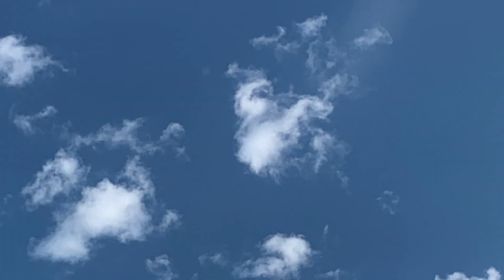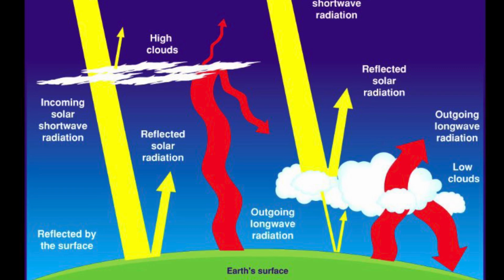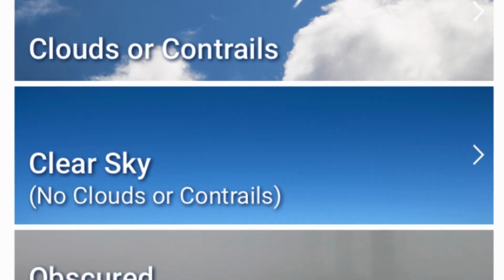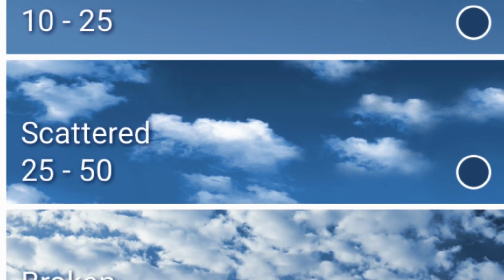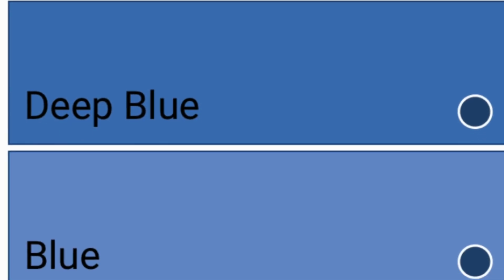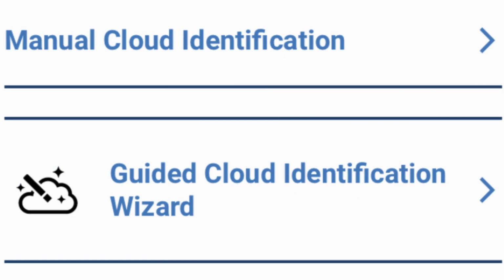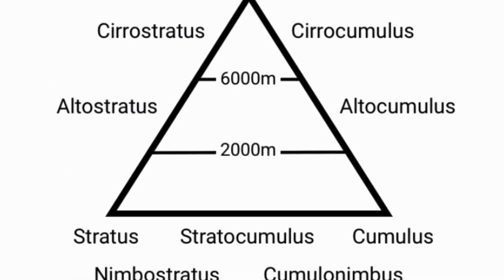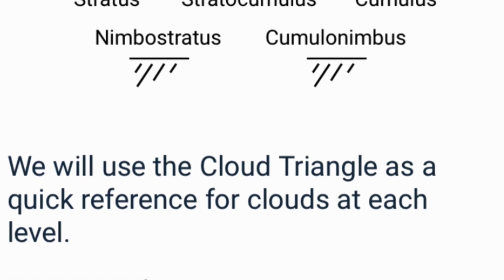What's Outside Your Window - Globe Observer, Clouds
Do you love clouds as much as we do?

Turn your sky-gazing into real science! Download NASA's Globe Observer app and become a citizen scientist by recording clouds in your backyard or neighborhood.

Join Patrick to learn more about clouds and how to use the Globe Observer app!